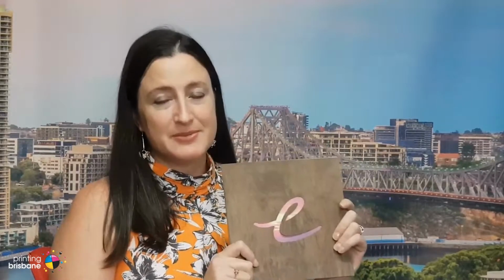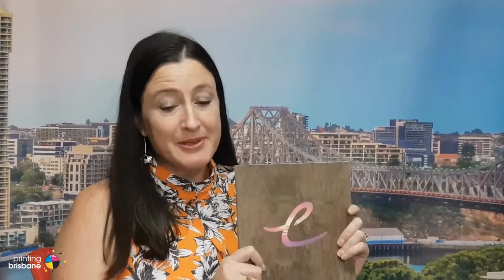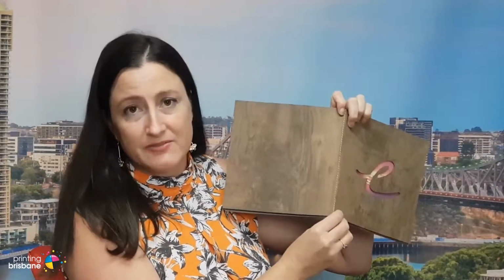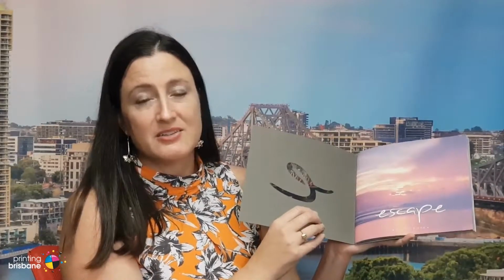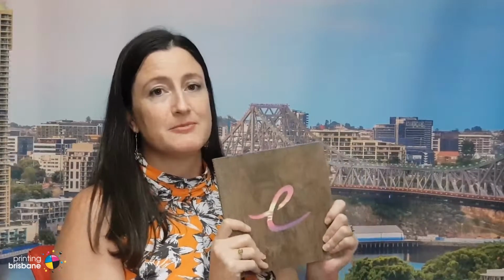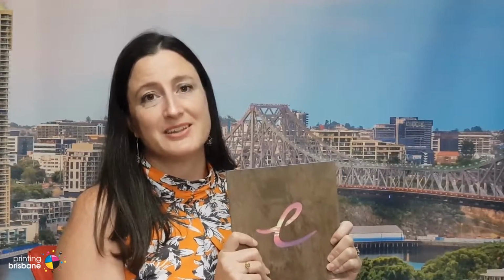Book Printing with Wooden Timber Cover - Printing Brisbane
Today we are showcasing a book with a wooden cover that we created for the Escape property development on the Gold Coast.
It's a 48 page book and the cover is made from solid wood (real timber)
To bind the book we did singer sewing stitching and backed it with art board.
The elogo was laser cut
We would love to help you use wood in a print project
Printing Brisbane for all your printing needs. We service all of Australia

POPULAR PRODUCTS
Booklet Printing
Catalogue Printing
Banners & Signs Printing
Stationery Printing
Carbonless Books NCR
Presentation Folders
Referral Pads